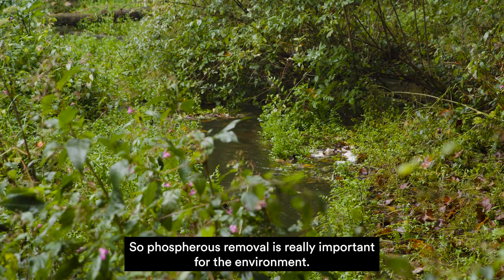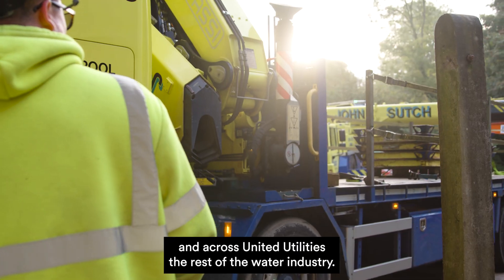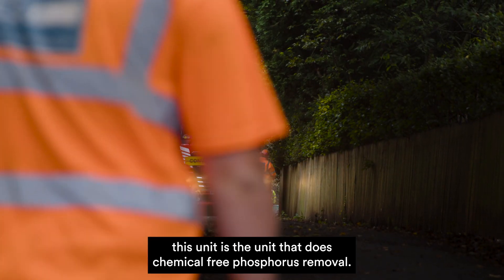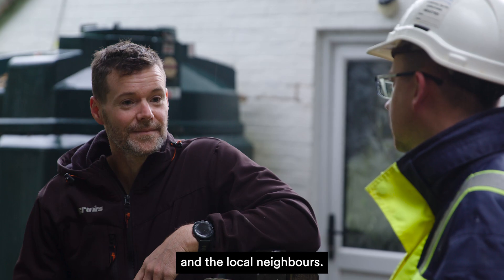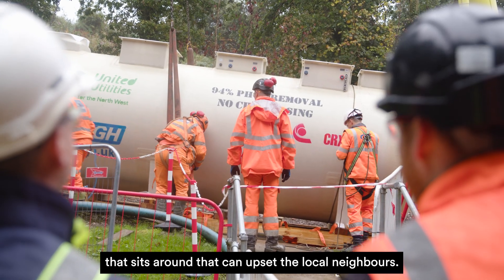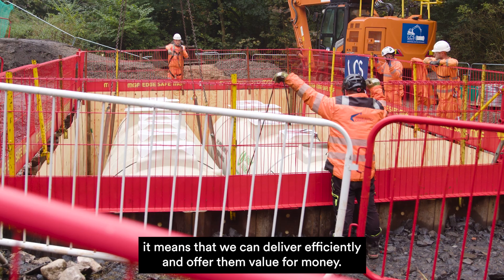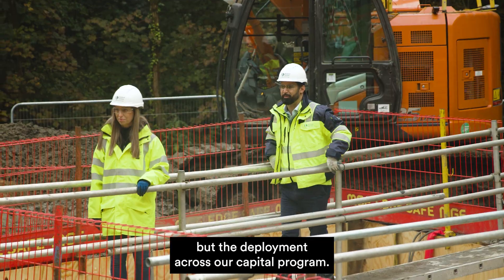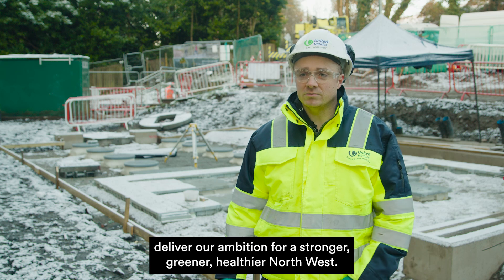Innovative wastewater treatment comes to Windermere in a European first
United Utilities is set to become the first water company in Europe to introduce an innovative low carbon, chemical-free wastewater treatment process and Near Sawrey will be one of the first sites to have the technology installed.

The company has been given the green light by its regulator to invest £200 million over the next five years to further reduce spills and take treatment standards at wastewater treatment works around Windermere to the next level. FujiClean, which was developed in Japan, is a chemical free-phosphorus removal solution and was originally developed as an alternative to septic tanks.

It has been trialled at a test site in Cheshire for the past year with promising results. Work will begin to install a FujiClean unit at Near Sawrey in Spring 2025.

Discover more about this technology from the trial team in Cheshire.